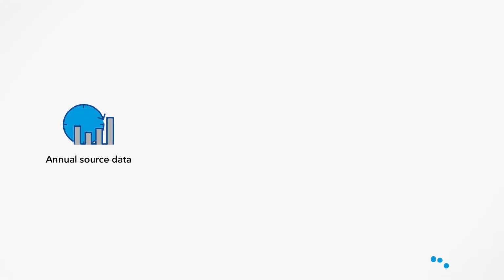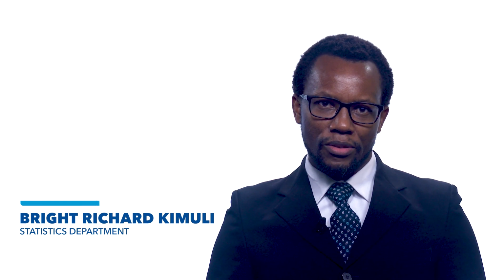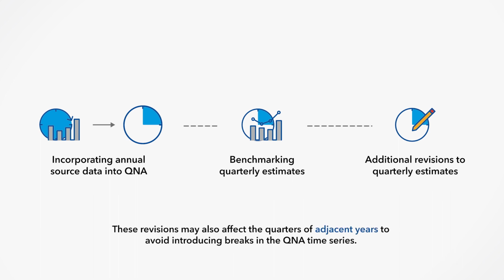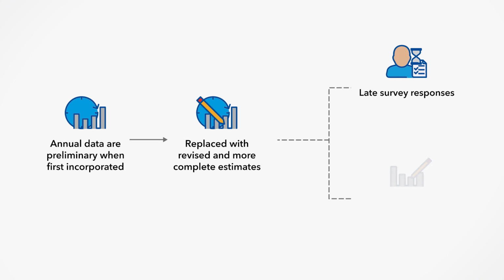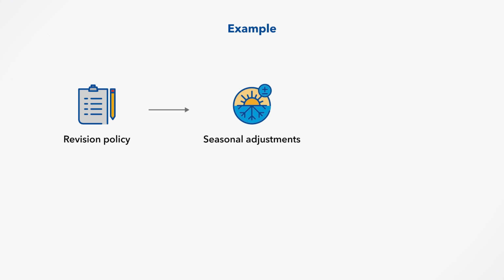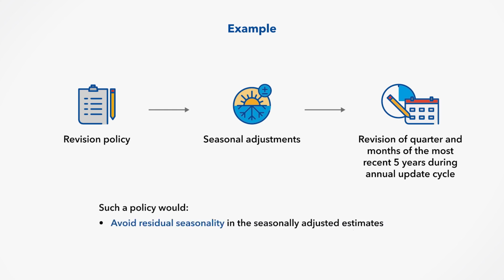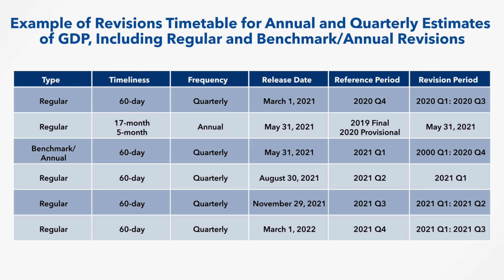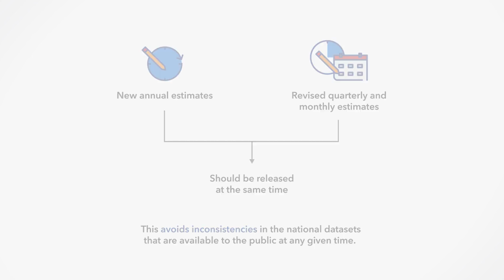Annual Revision Cycle in the QNA or HFIEA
Learn how the integration of Annual National Accounts (ANA) introduces revisions, impacting QNA and HFIEAs estimates and maintaining data consistency. Uncover the details of the annual revision cycle. Stay informed about revision timetables, ensuring a comprehensive understanding of GDP estimates and timely data releases. Join us for a deep dive into the dynamics of data revision in economic statistics.